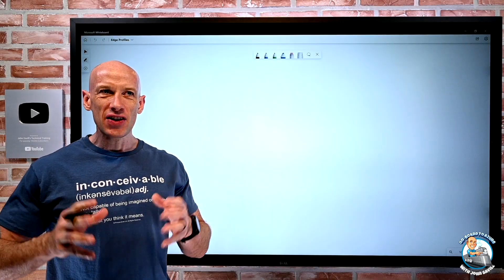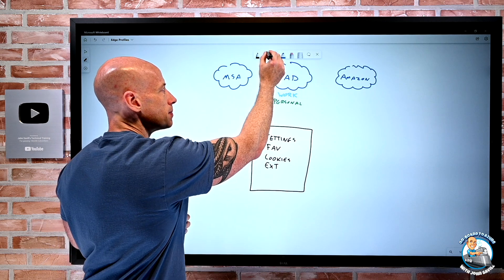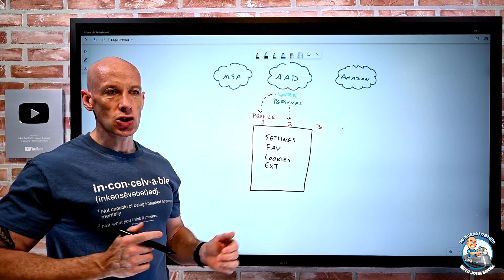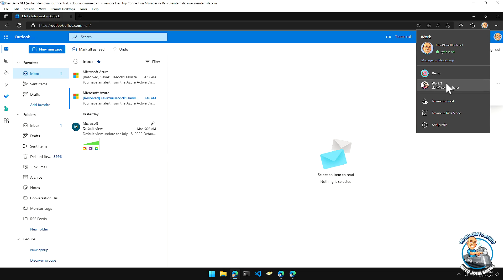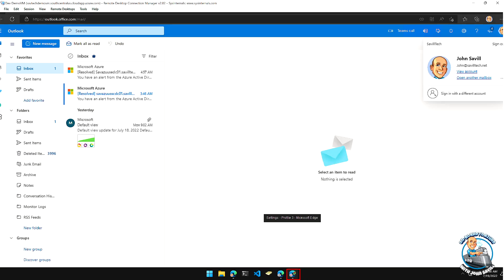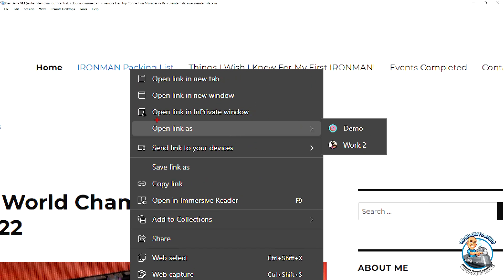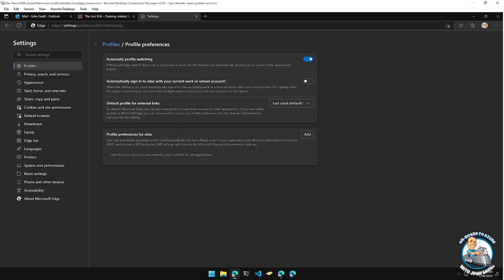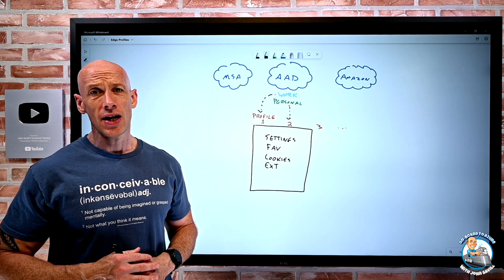Using Browser Profiles - Multiple configurations and identities made easy!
Browser profiles are really powerful but very easy to use. Have completely separate configurations and identities on the same machine and switch seamlessly.

0:00 - Introduction
0:40 - Configuration and identities in your browser
2:35 - Profile benefits
4:11 - Demo of profiles
12:52 - Summary